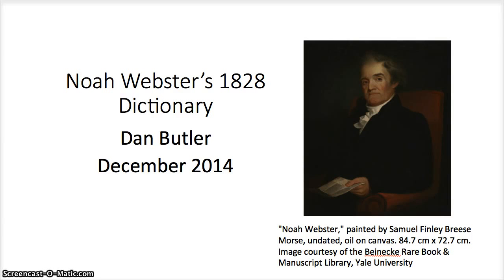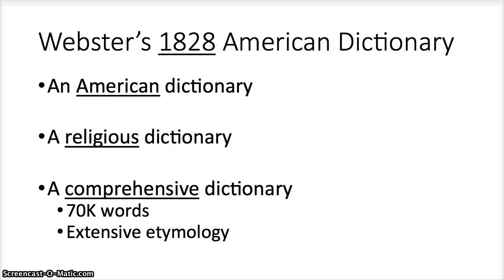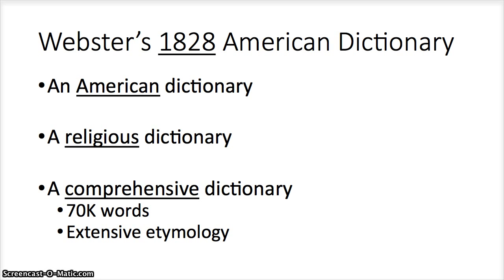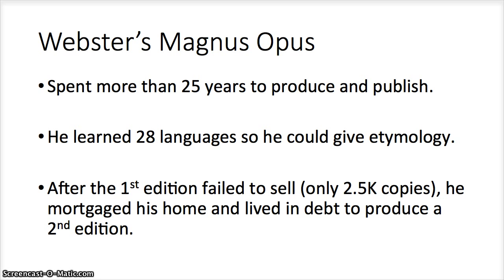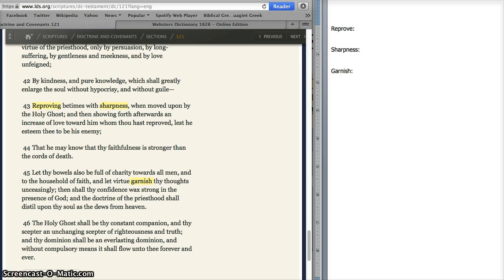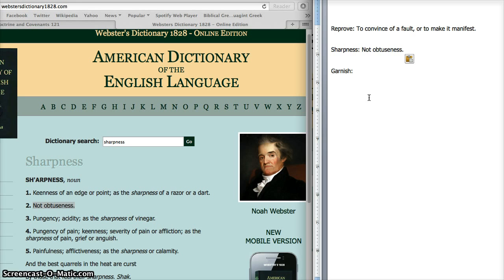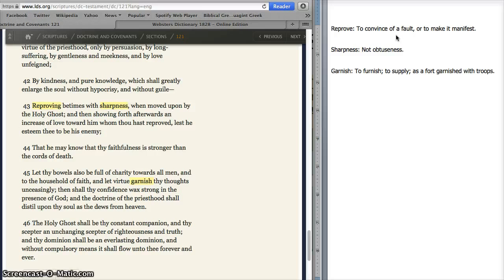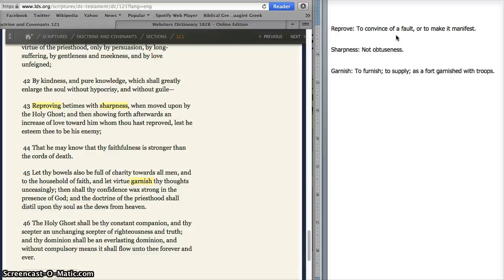Noah Webster's 1828 Dictionary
This provides background information about Webster's 1828 dictionary and how it can help us understand Latter-Day scripture (Book of Mormon, Doctrine and Covenants, Pearl of Great Price).